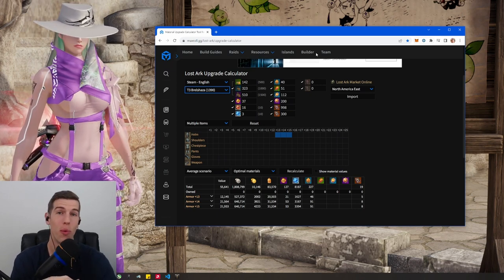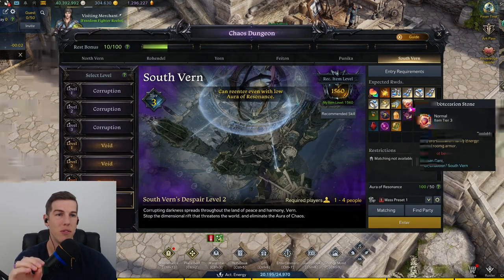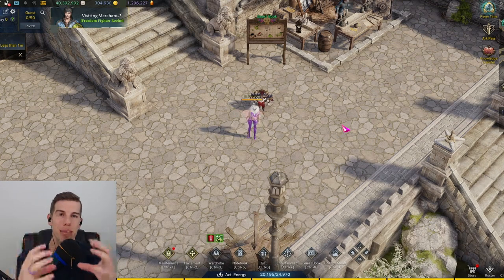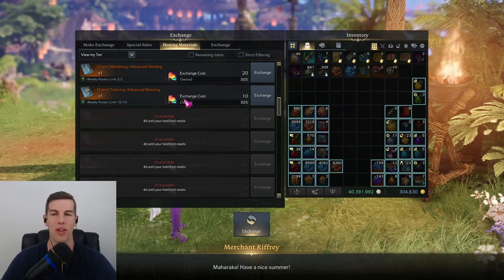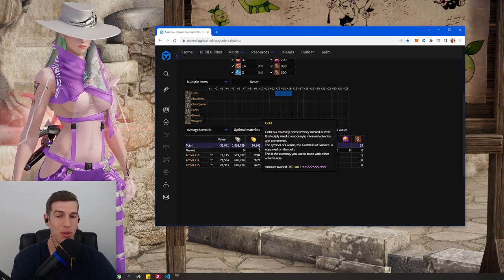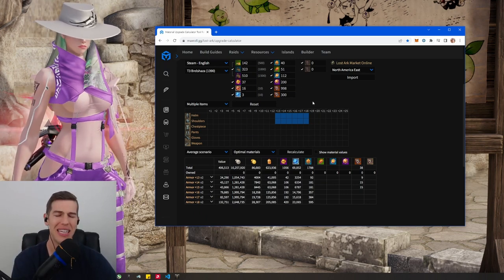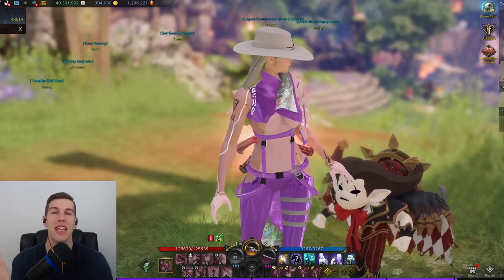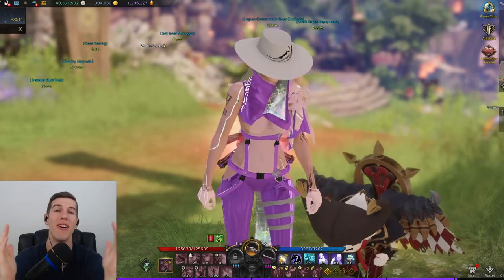AEROMANCER Drops in AUGUST, Here's How to Prepare For The Release w/ the Massive Hyper Express Event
Woohoo!! What class engraving are yall going to play!?!

0:00 - Intro
0:22 - Starting Tip About Argos
0:44 - Materials, and How to Get Them
2:29 - Free Honing Books and Materials
3:45 - How to Hit 1500+ ilvl Week 1
6:50 - Praying for 5x3 Engraving Support, Join Me